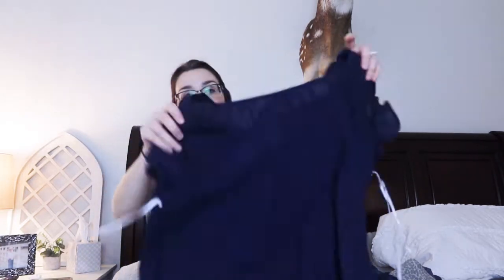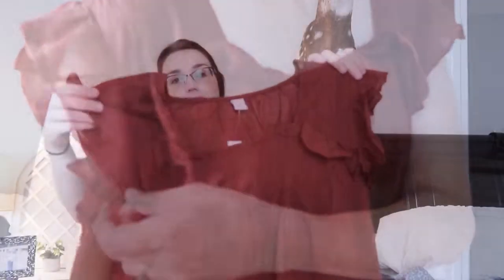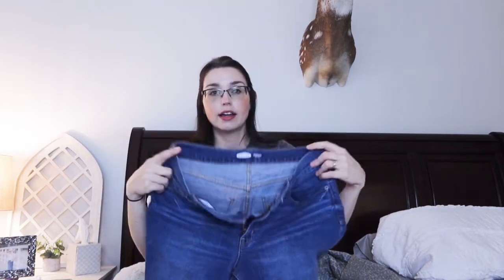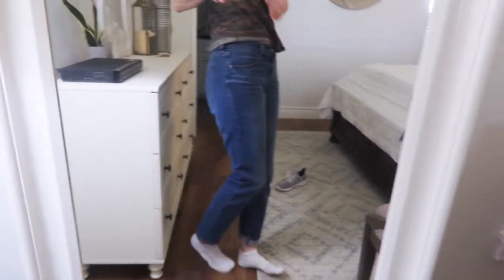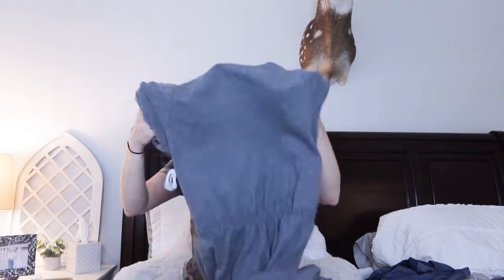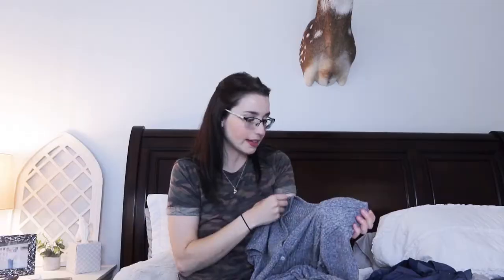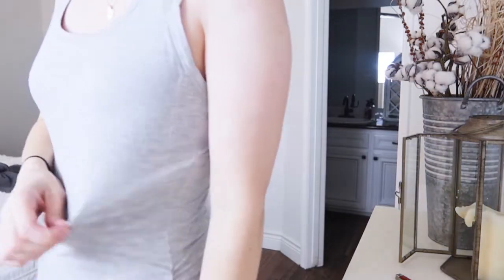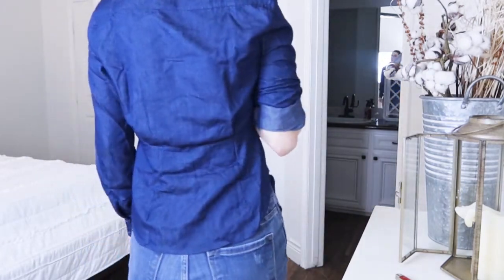VENUS and OLD NAVY HAUL!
Hi! I hope you are doing great! I thought I would share my Venus and Old Navy haul.

Venus
Y48002-S-HG Ruch Tank Dress
Z210010-S-HG Brushed knit lounge dress
Y216014-4-DEBL  Chambray knot twist top

Old Navy
Mid-Rise Boyfriend Straight Jeans for Women

Waist-Defined Slub-Knit Midi Dress for Women

Oversized Flutter-Sleeve Pintucked Swing Blouse for Women

Oversized Pintucked Short-Sleeve Swing Blouse for Women

Loose Linen-Blend Jersey Crop Henley Tee for Women

Smocked Fit & Flare Cami Midi Dress for Women